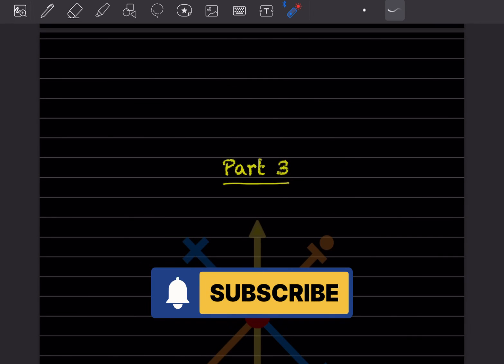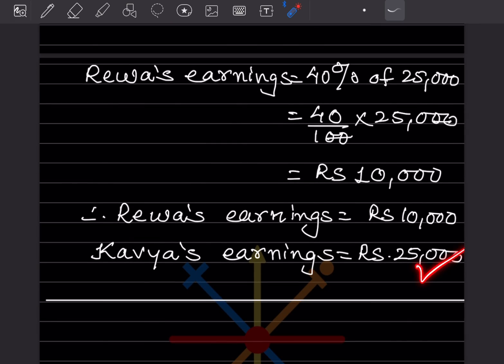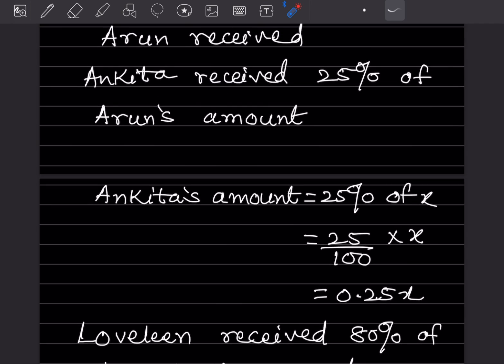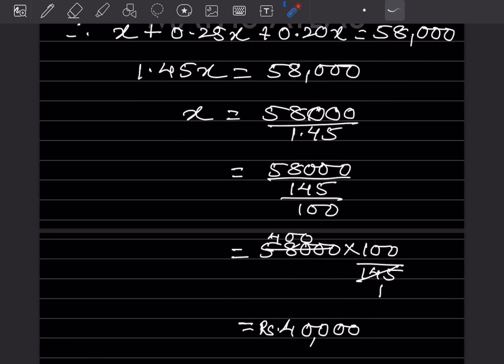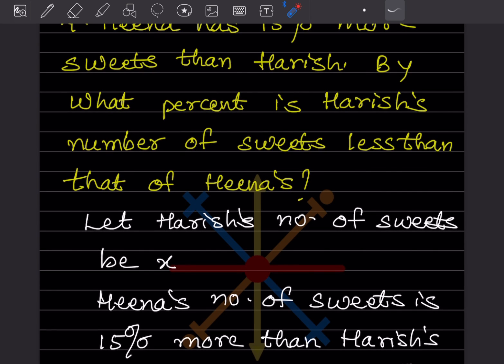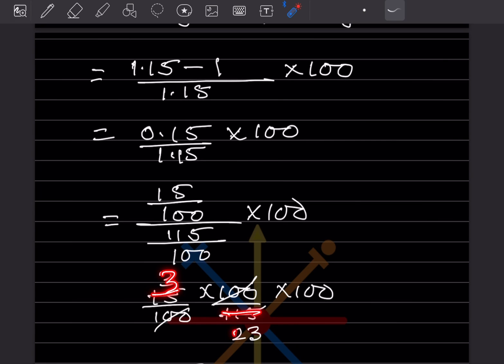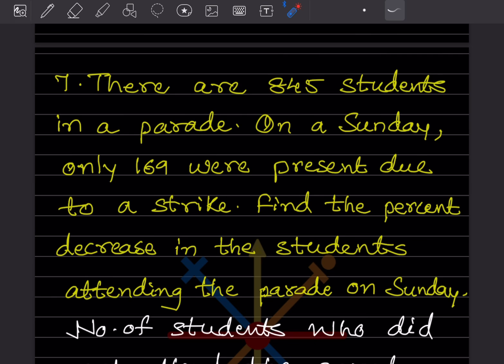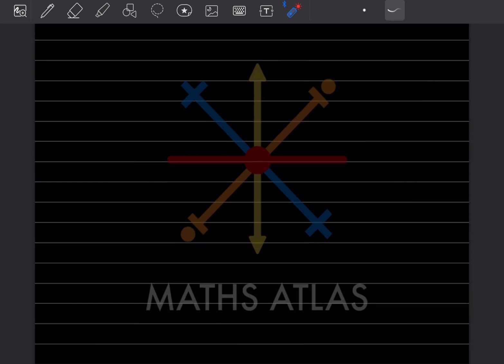Solve Comparing Quantities Questions FAST 💥 | Class 8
“In the next 30 seconds, comparing quantities will feel easy!”

Comparing Quantities made simple for Class 8 Maths.

In this video, Maths Atlas explains Chapter 9 – Comparing Quantities (Innings 9.1 Part 3) from the Universal Mathematics book with clear, exam-ready methods.

Many students lose marks in ratios, percentages and quantity comparison problems due to small errors. This lesson focuses on understanding the comparison process correctly and applying safe methods in exams.

✔ Clear explanation of comparing quantities
✔ Ratio and percentage examples
✔ Exam-oriented method
✔ Common mistakes avoided

This video is useful for:
• Class 8 Maths students
• Comparing quantities practice
• School tests & revision
• Universal Mathematics book preparation
• Parents helping with maths